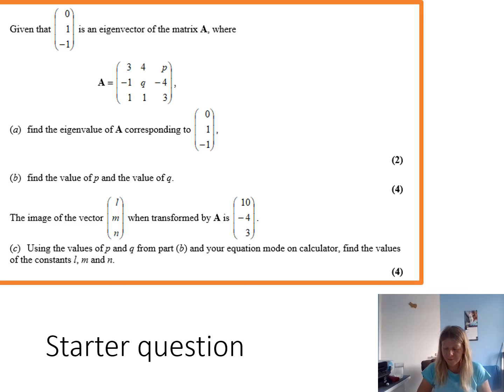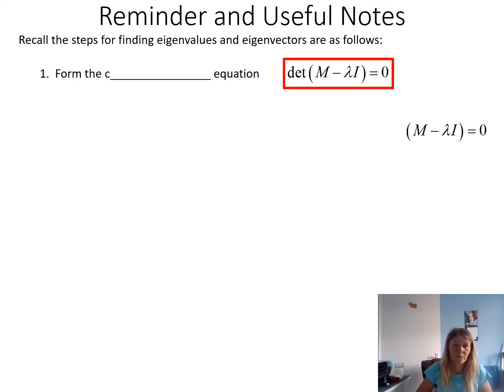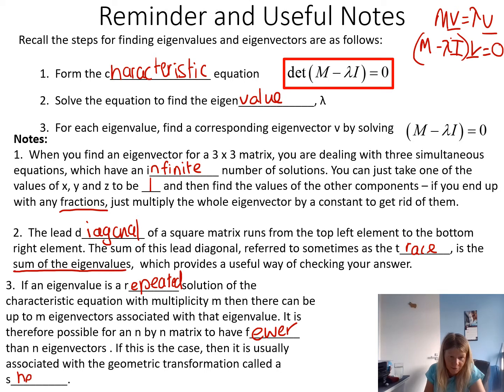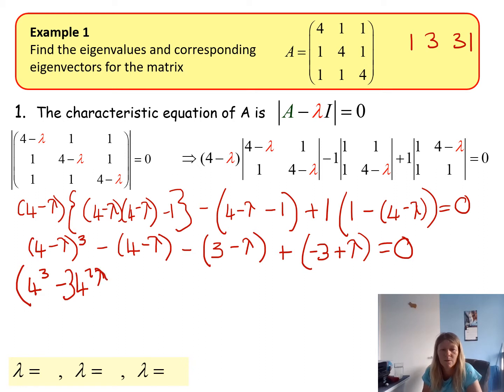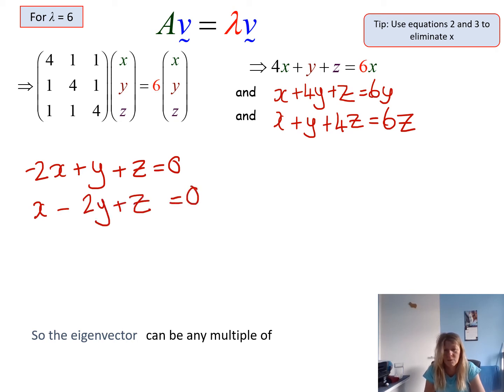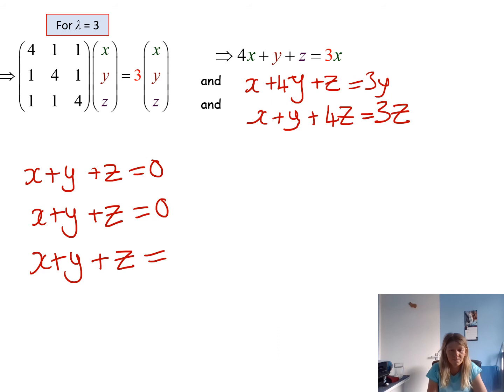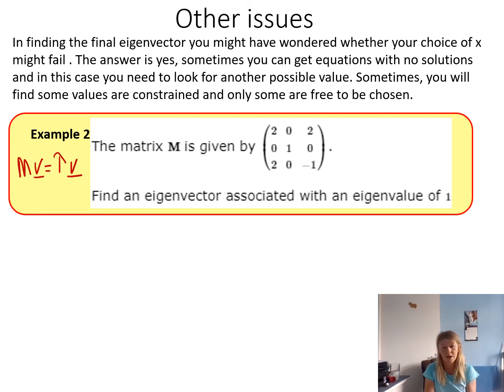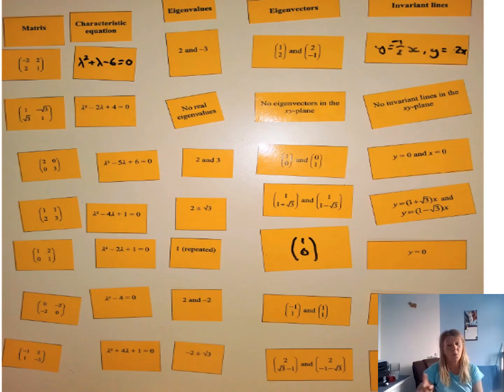Matrix 6 - More Eigenvalues and Eigenvectors